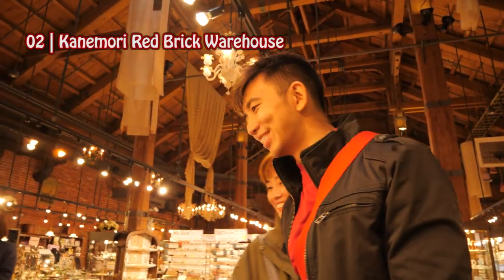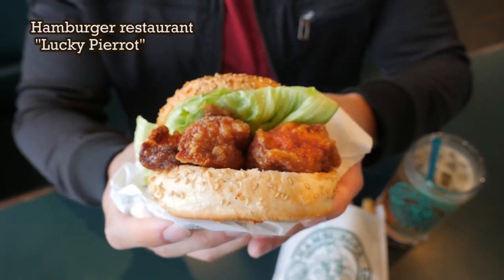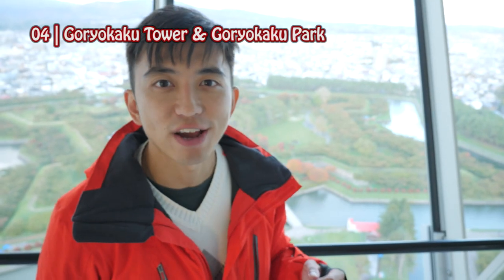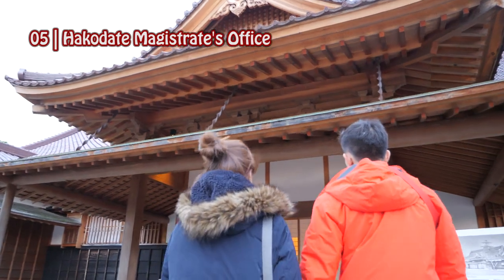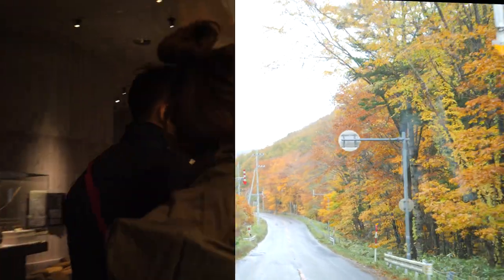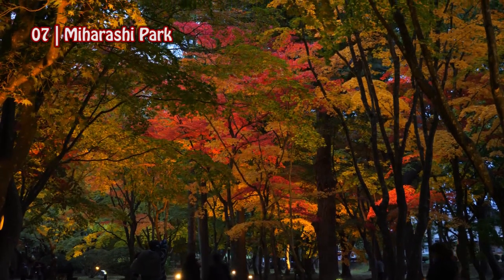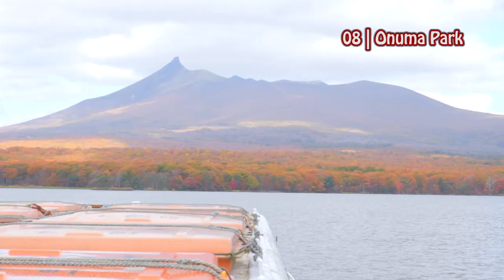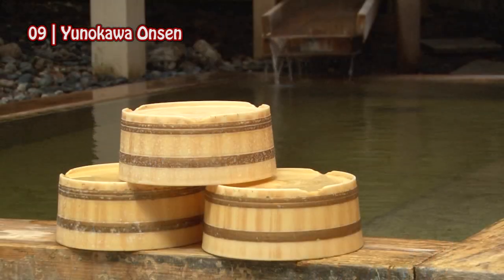10 Things To Do in Hakodate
In this video I wanna show you my favorite spots in Hakodate.